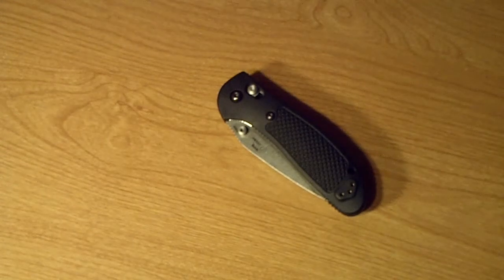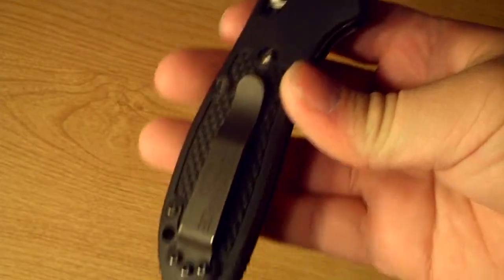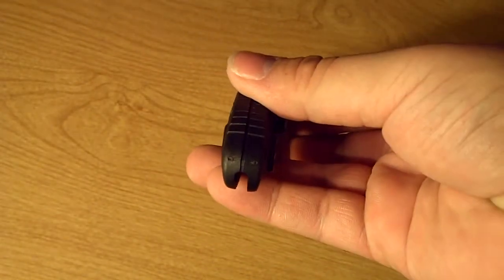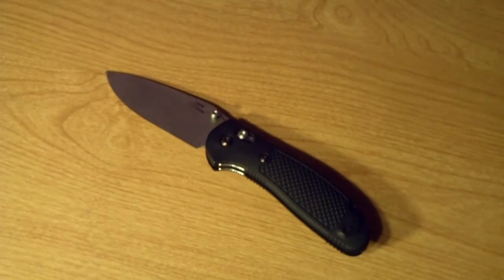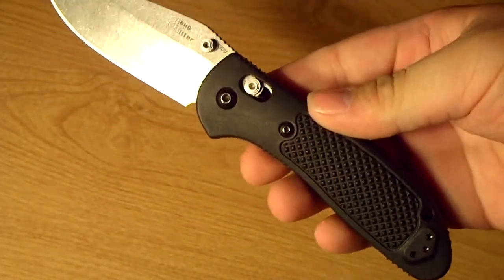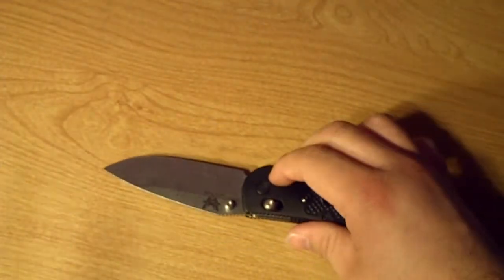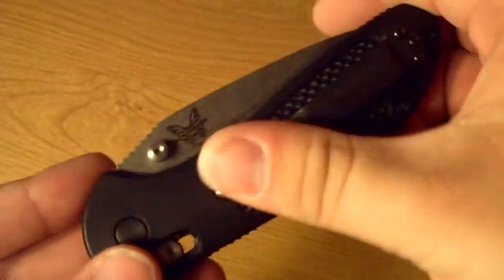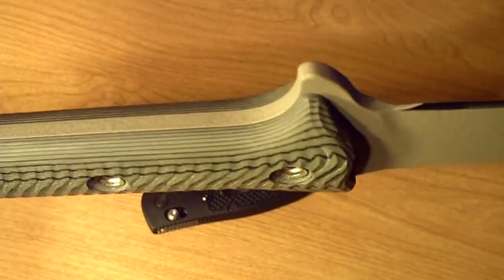Benchmade 552: Ritter Griptilian